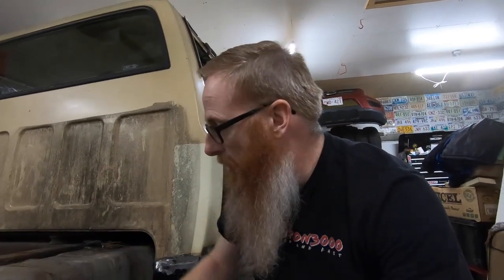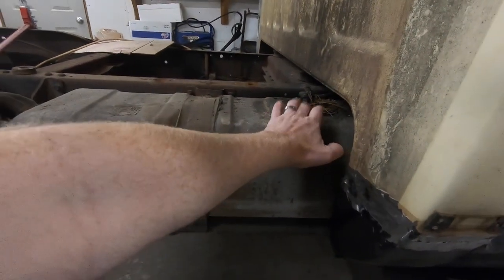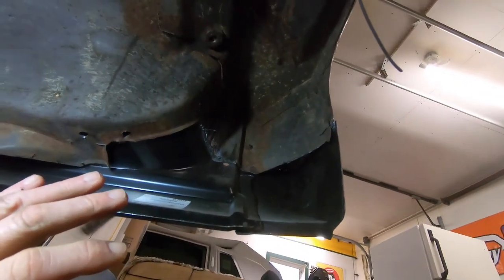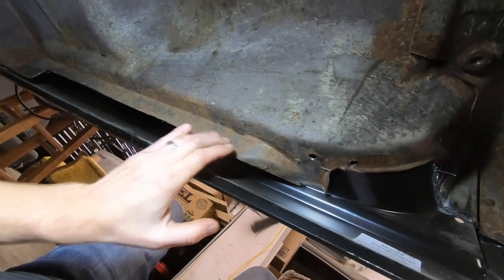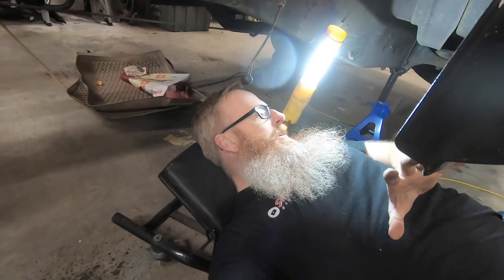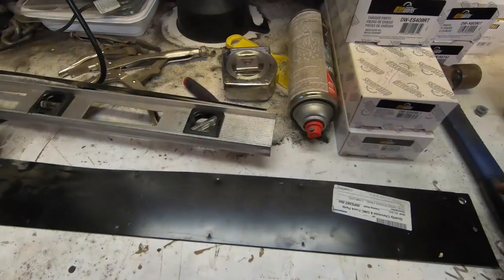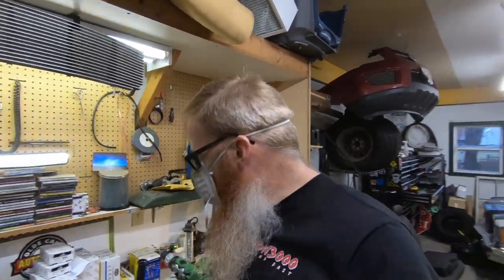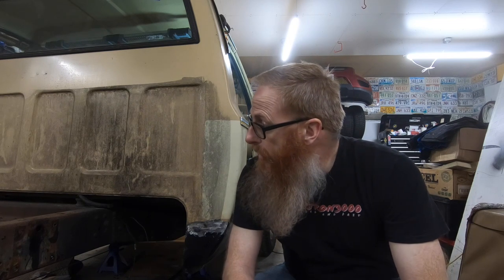HOW TO REMOVE THE GAS TANK ON MY 1977 CHEVOLET C10 TRUCK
I have to remove the gas tank to make room for the new inner rocker and cab corner panels. There are a couple of ways to do this and i attempt both.

THIRD LINK
TUBEBUDDY

Jason @oldecarrautoguy
220 Route 170

or